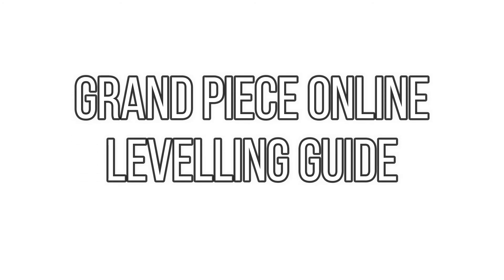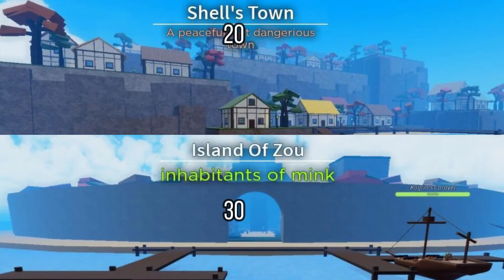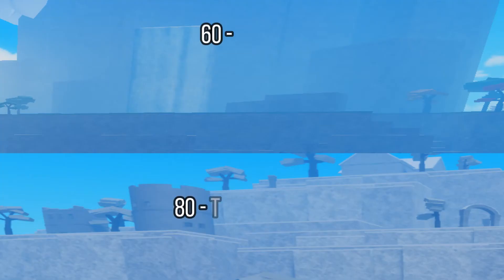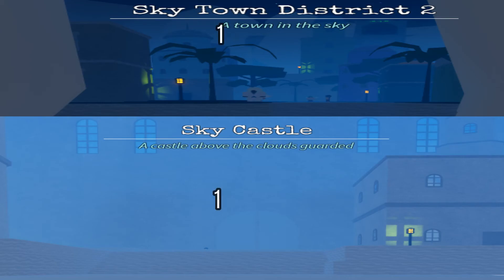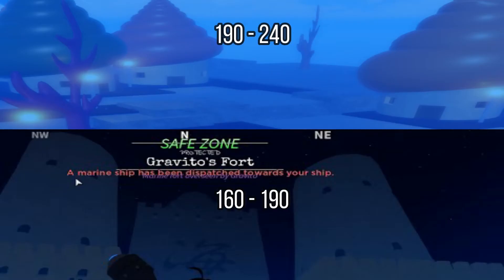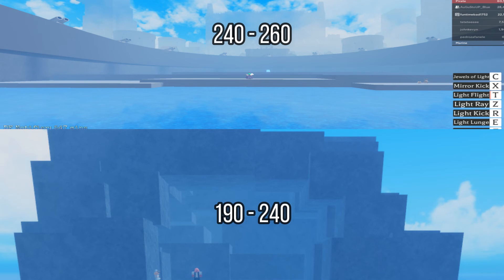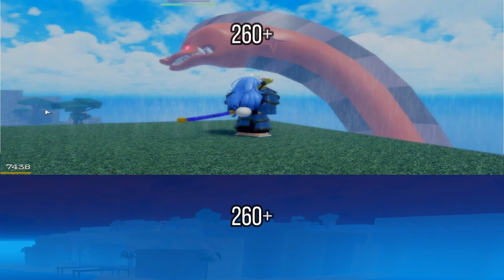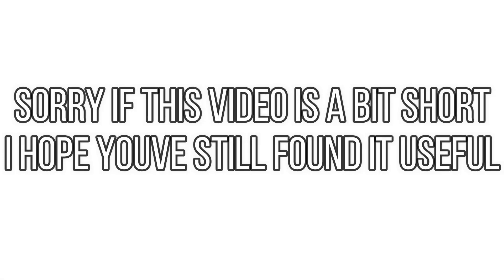Grand Piece Levelling Guide | Level 1 to 325!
I put this video together to help out people with levelling in the new update as it can be a bit confusing especially if you don't try out sea beast which you can honestly begin as low as level 200 with the help of someone. With that out of the way, I hope you all have a good one and I hope you've enjoyed the video.